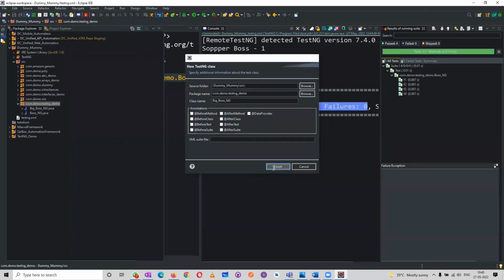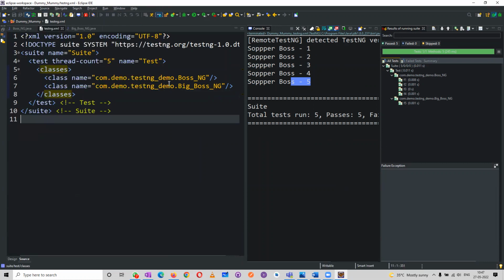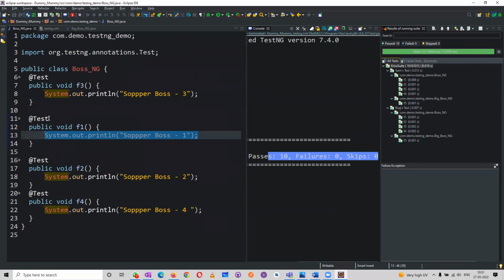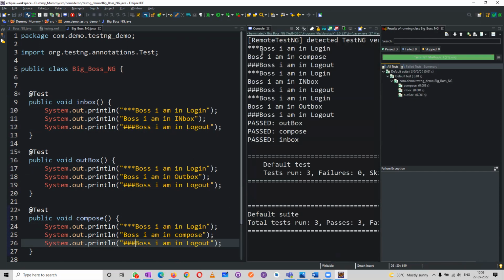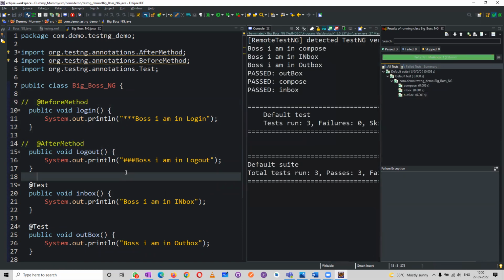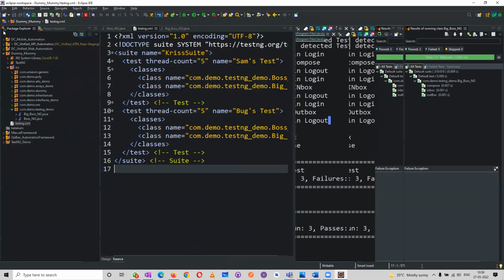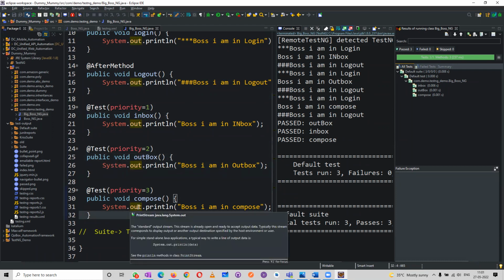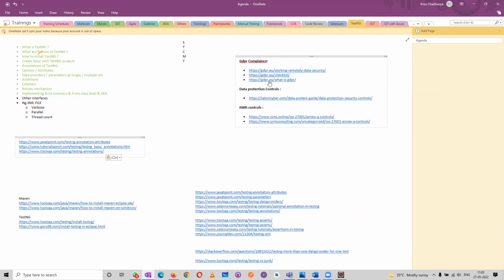Test NG Part - 2 | QO-BOX